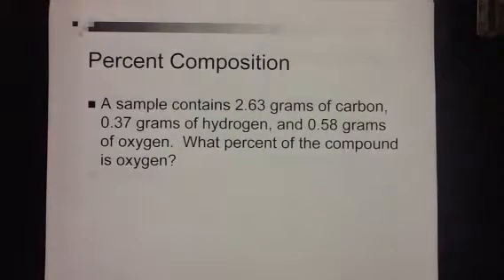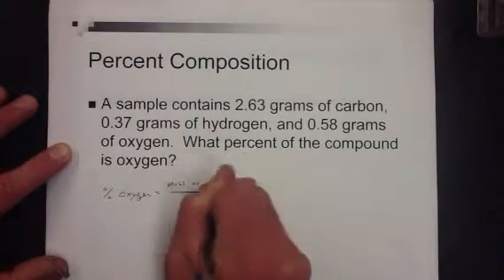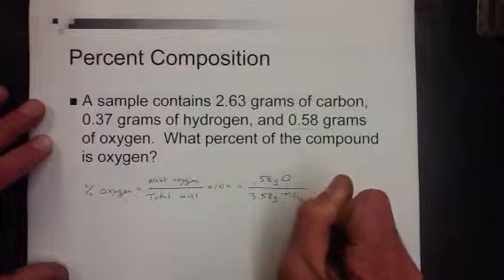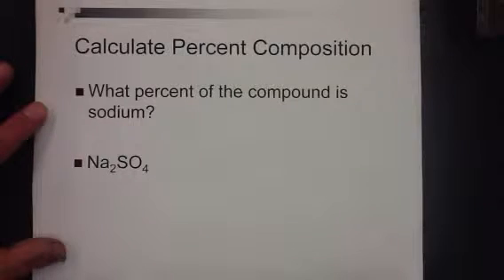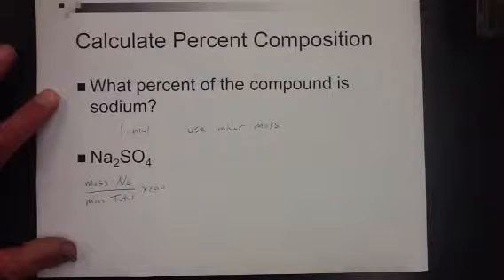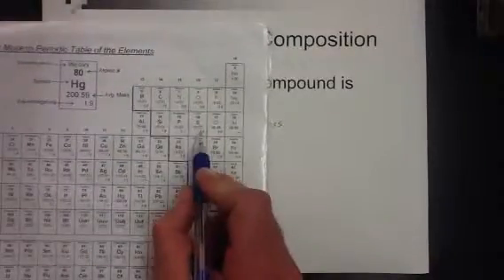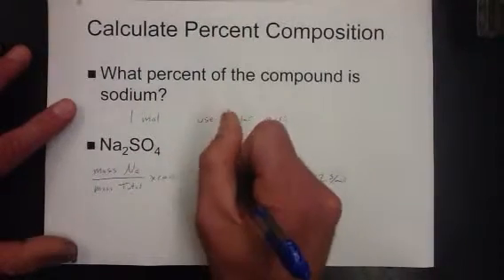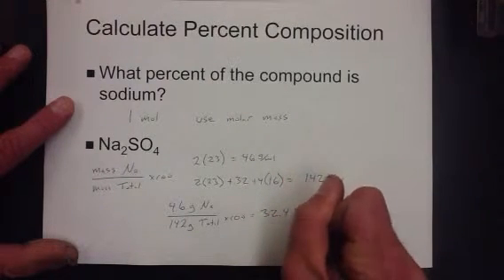Witzgall Chemistry: Percent Composition